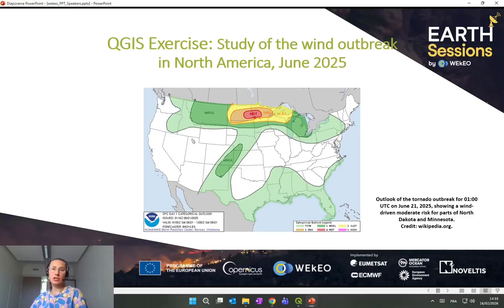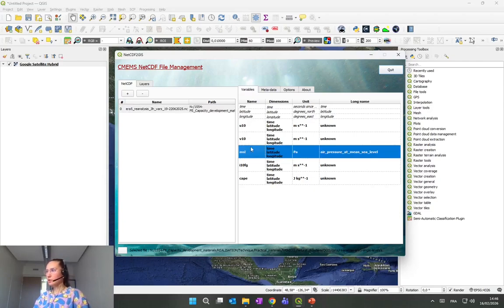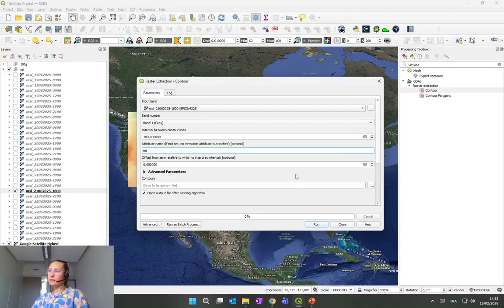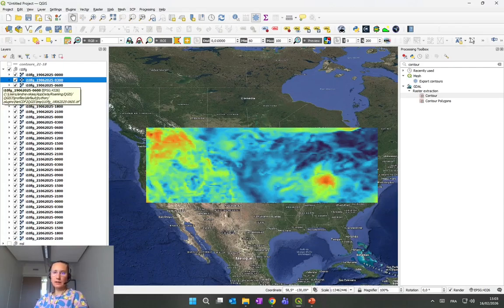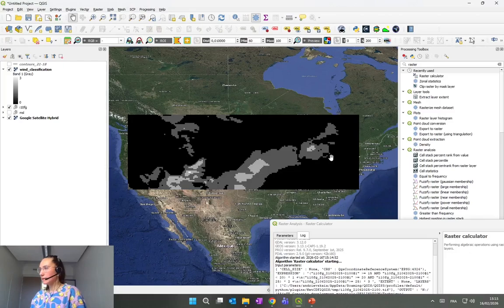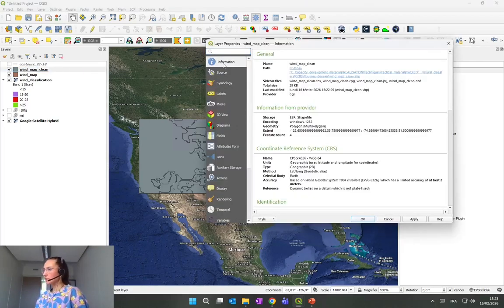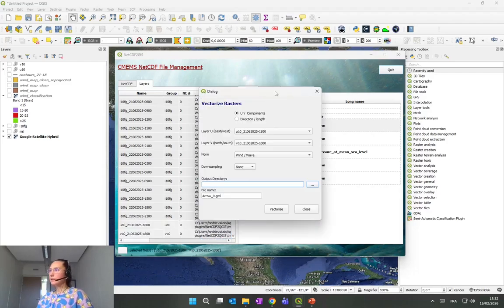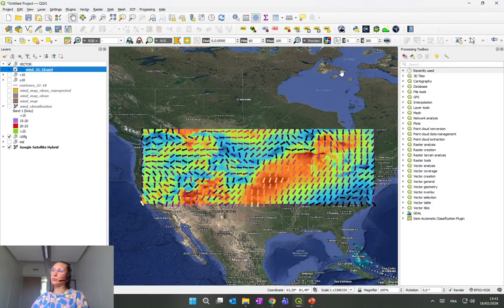Analysis of tornado outbreak and derecho of June 2025 - QGIS Tutorial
In this QGIS tutorial, we analyze the June 2025 tornado outbreak and derecho, a multi-day severe weather event that caused destructive tornadoes and widespread wind damage across North America.

Discover how to load and visualize storm tracks and wind impact data in QGIS to assess the spatial extent and impacts of this extreme event.

This tutorial was developed for the Earth Sessions - Natural Disasters training session that happened on 24th & 26th February 2026.